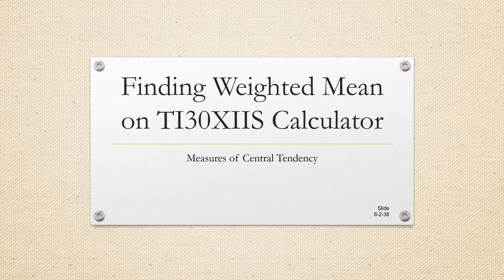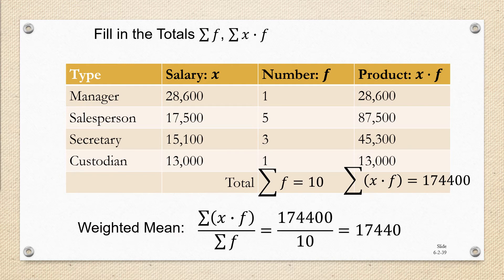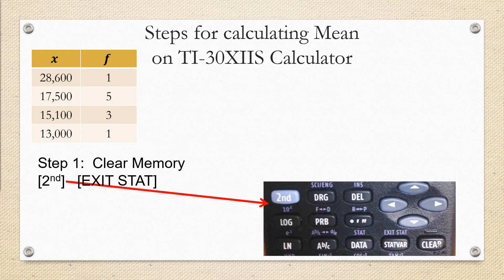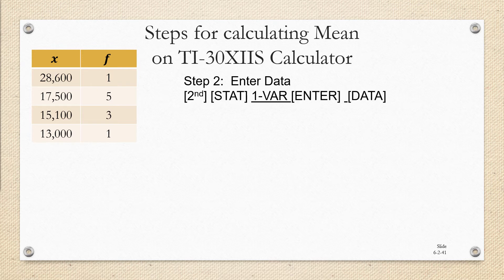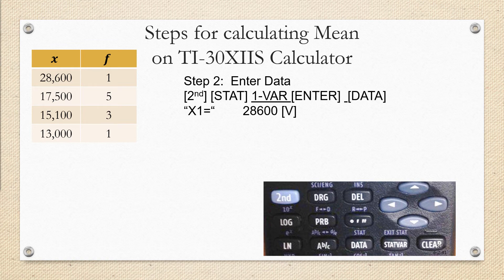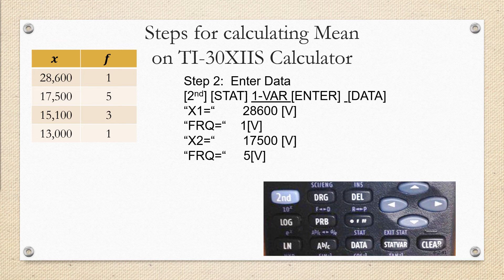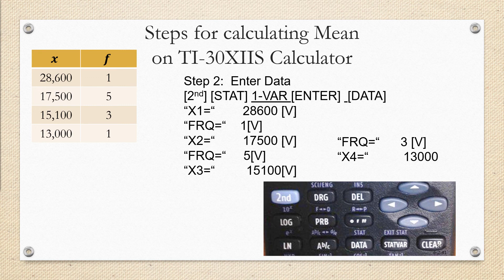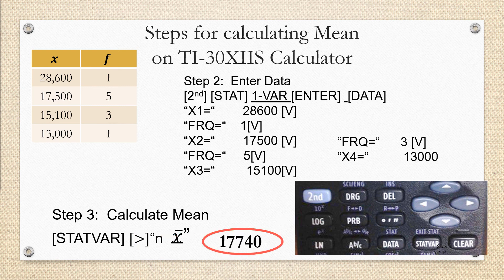Statistics Chapter Find Weighted Mean of Frequency Distribution on TI30XIIS Calculator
We will find the weighted mean from a frequency distribution on a TI30XIIS Calculator.
In other words, when the data is given to us in table which displays each data value and its frequency, we can enter the data values and the frequencies into the calculator to find the mean or average value of the data set.